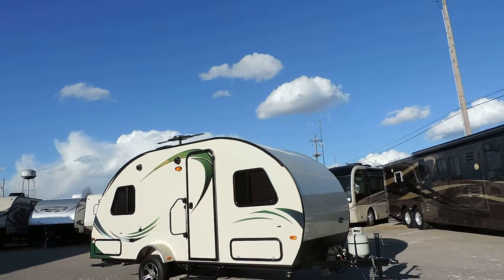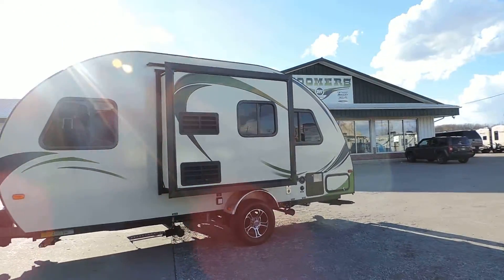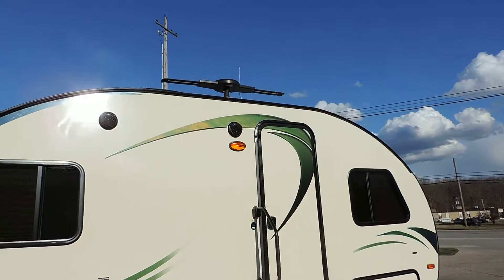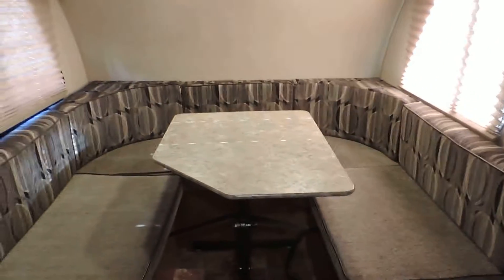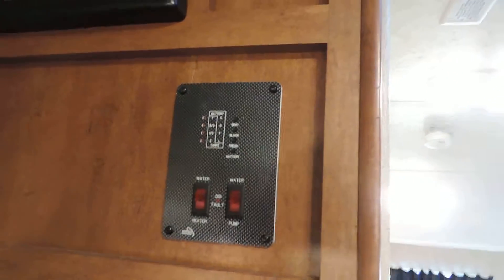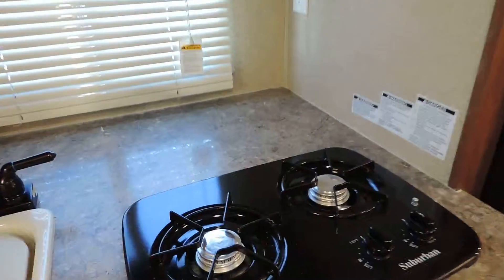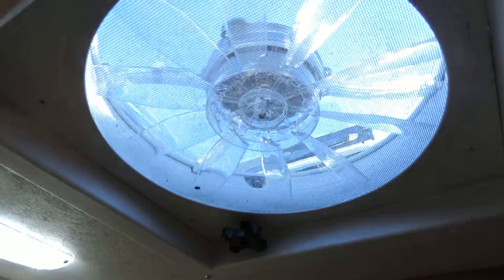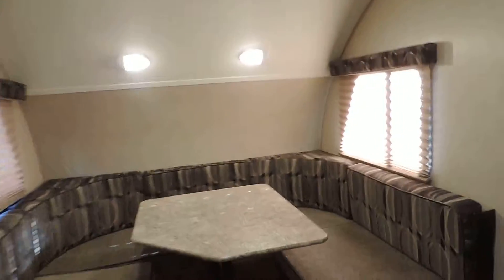Super Lite Awesome 20' 2015 Forest River R Pod 178S 1-Slide W/ Tent Dome!!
Super Lite Awesome 20' 2015 Forest River R Pod 178S 1-Slide W/ Tent Dome!! This is a Great Little Camper that Sleeps 2-4 people.. Towable by almost Any Vehicle, this Unit Comes With a Spare Tire, 4 Corner Leveling Jacks, TV Antenna, Rooftop AC unit, Furnace,14 inch Alumnium Wheel and Tire... On the Inside, It has A Front U-Shape Dinette Both that Makes Into A Bed, Kitchen Slide out with a Fridge, 2 Burner Stove, Sink, Microwave, Shower/toilet Combo and More!!! Come take a look at this Very Versatile Camper today! NADA Average Book Value On This Unit is $18,365 ZOOMERS SUPER LOW PRICE $11,500 Easy Financing SUPER LOW MONTHLY PAYMENT OPTIONS: $110 a Month No Money Down, Sales Tax Included.
Questions about the Camper Call..